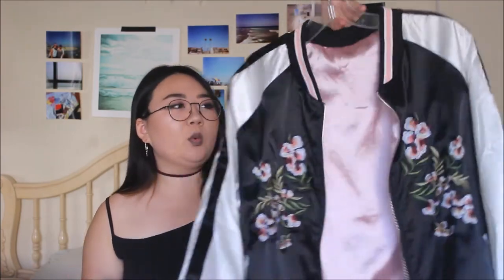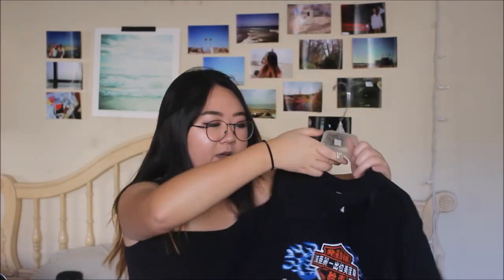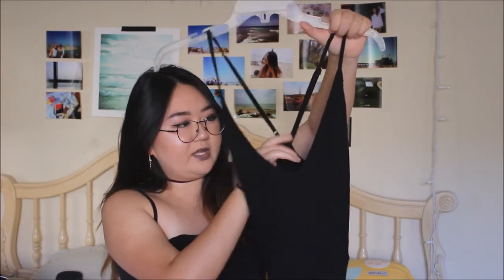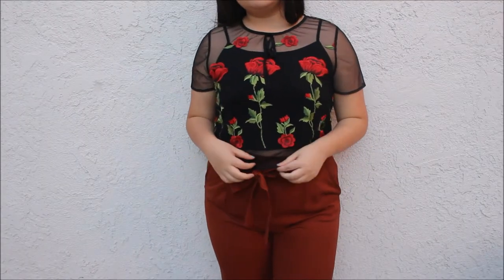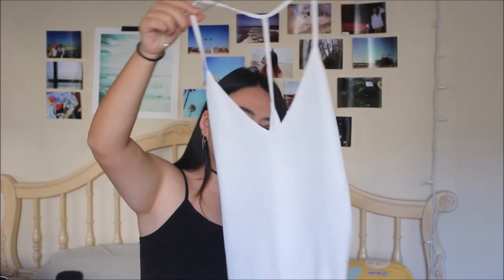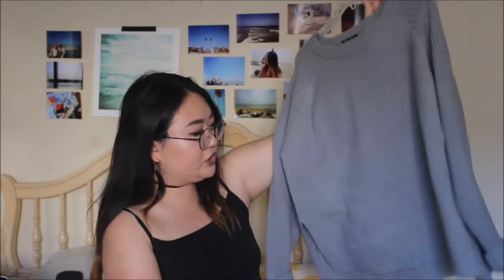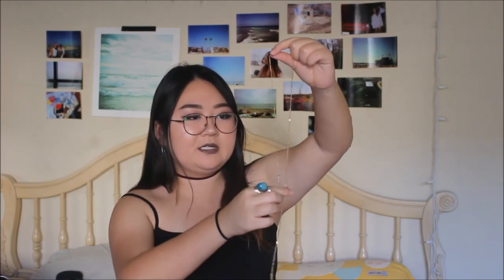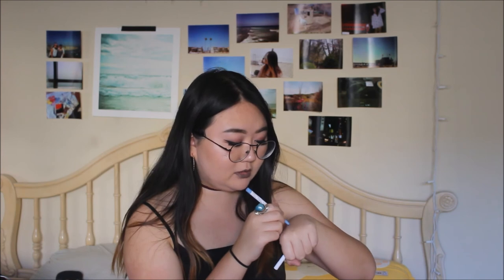TRY ON: "Autumn" Haul 2016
Happy Sunday! This video took quite a long time to get up because of Thanksgiving, I had no time to film the try on portion until yesterday. Enjoy this little "falltime" haul, even though most of it is really just summer clothing.

THINGS MENTIONED »